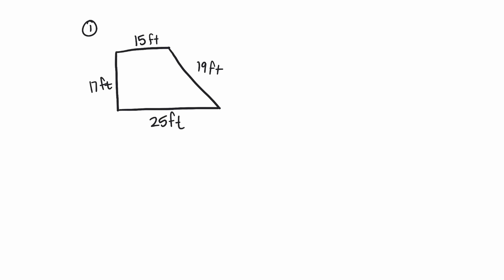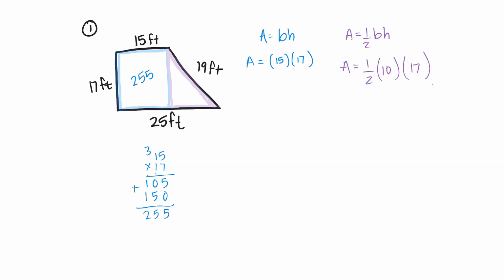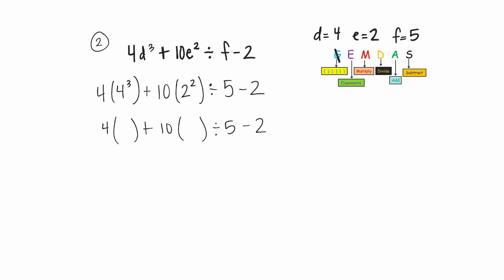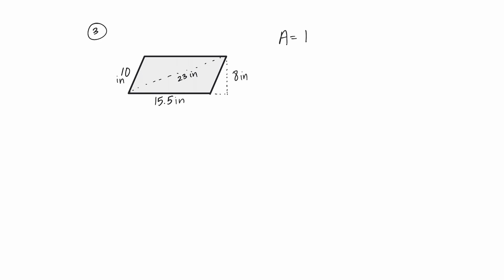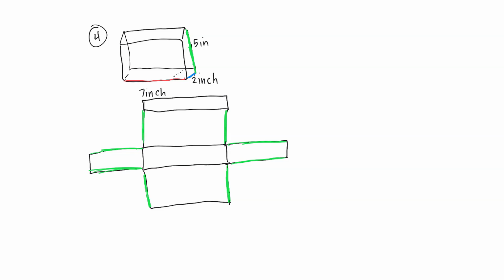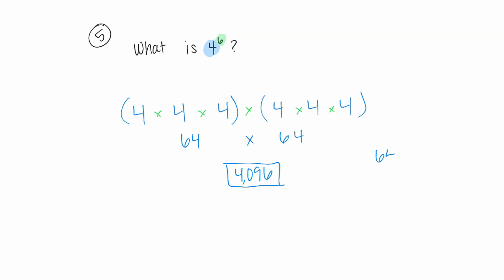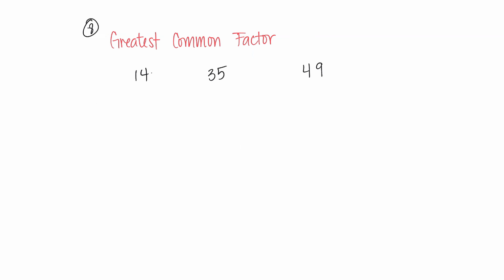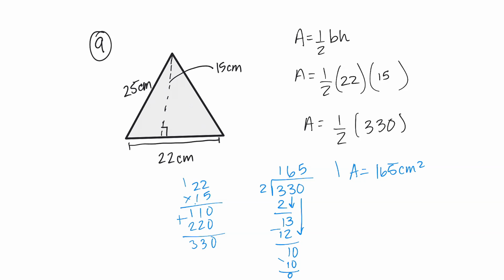Unit 1 Study Session